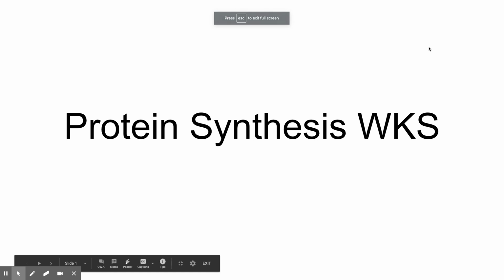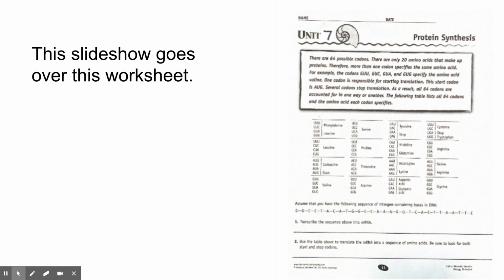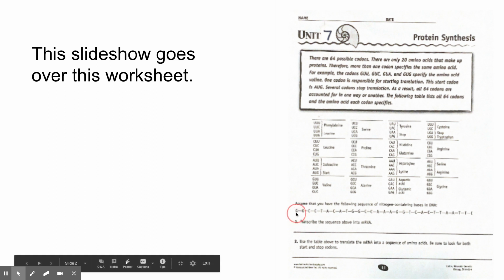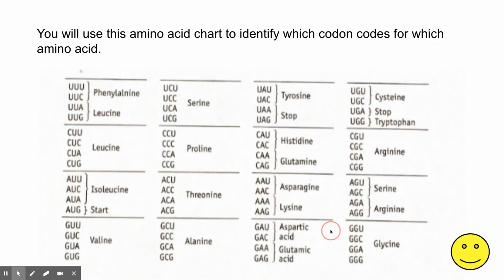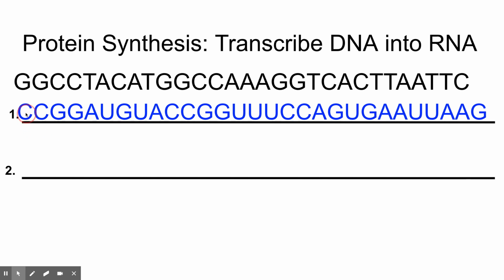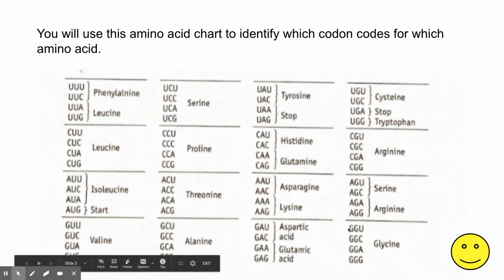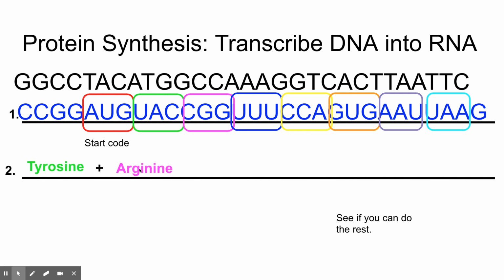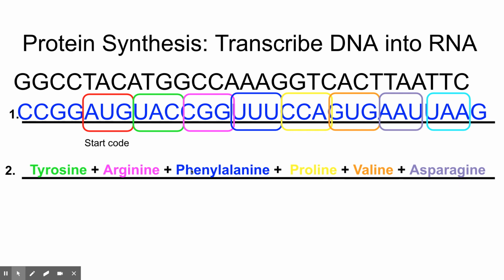Protein Synthesis wks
For my students to learn how to do protein synthesis.